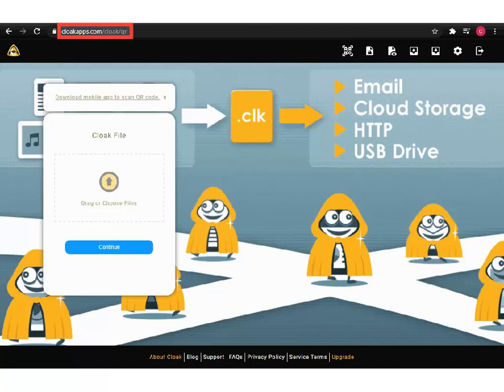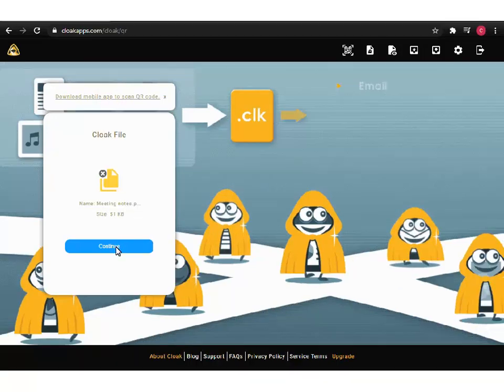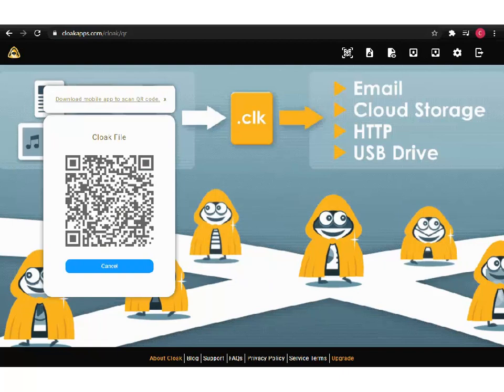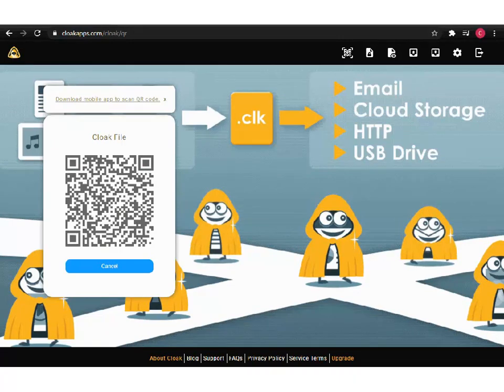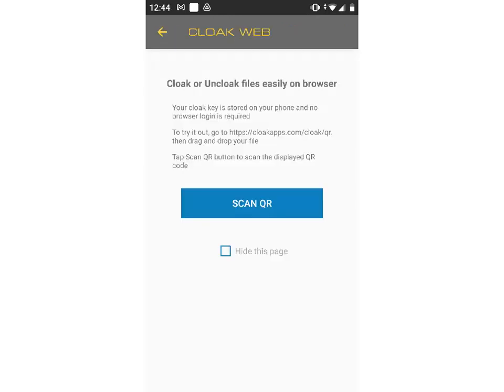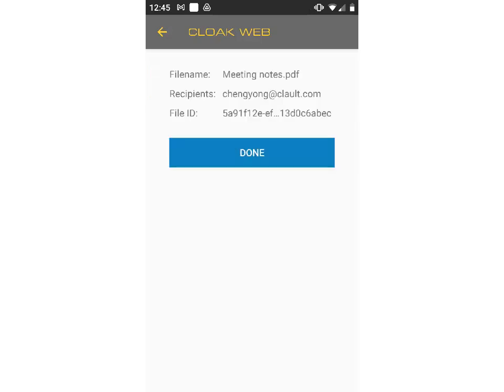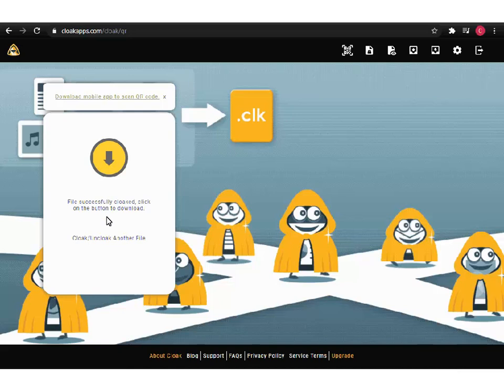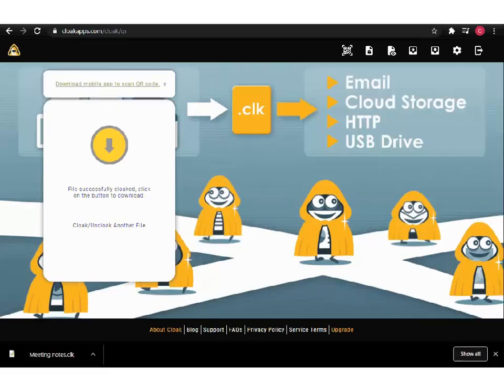Cloak QLink Guide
Cloak's innovative QLink allows you to easily encrypt or decrypt files on your work laptops, through a browser without any app installation.   Moreover, you do not need to log in to our web app.  Our web app works with our mobile app to securely store your encryption keys on your phone, instead of the browser.